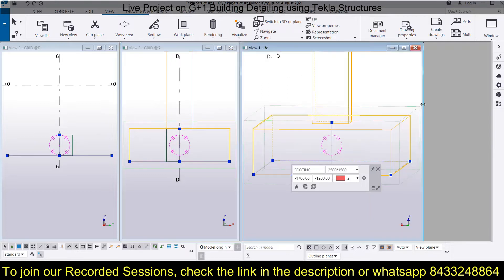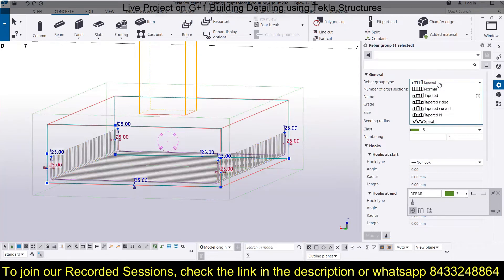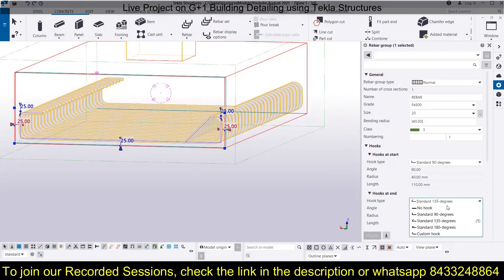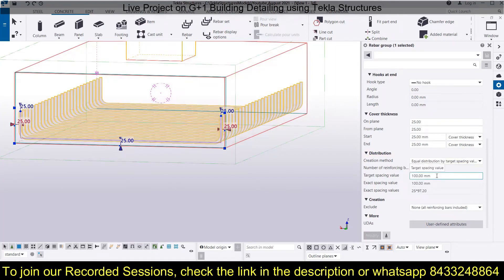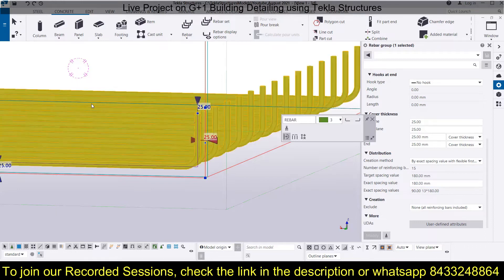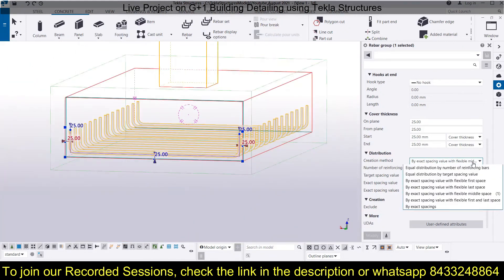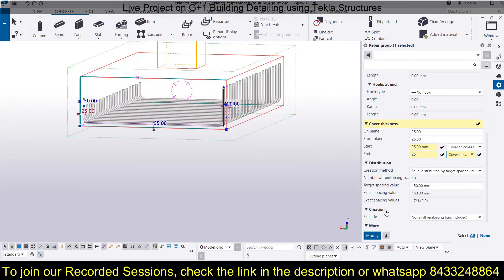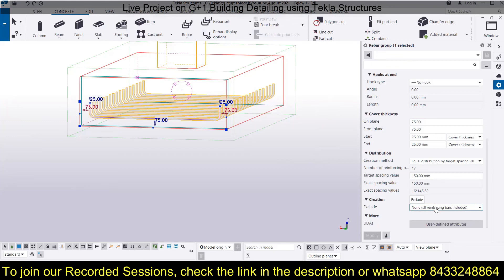Footing Reinforcement using Bar Group in Tekla Structures || RCC Structures || Tekla Tutorial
In this session we have learned:
1. How to use bar group in Tekla Structures
2. How to provide footing reinforcement in Tekla Structures

To take benefit of G+1 Building Planning, Design, 3D Modelling & Estimation, register

To join the Recorded Session of G+1 Building Planning and Design using AutoCAD and STAAD Pro.,